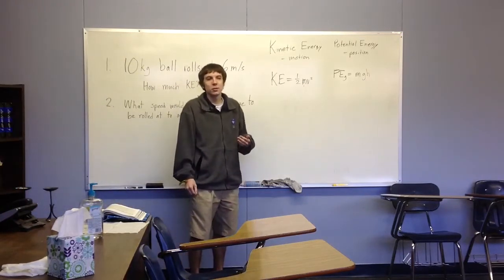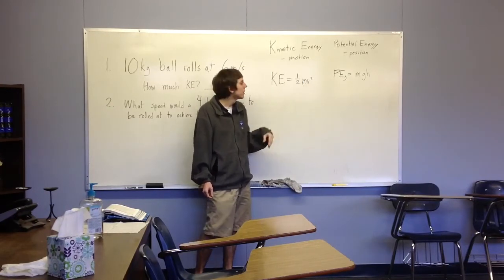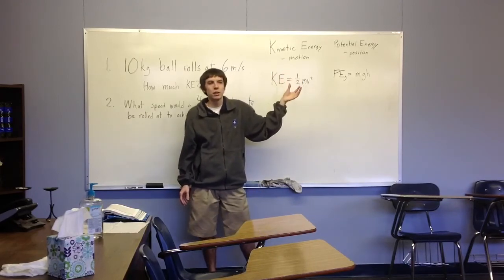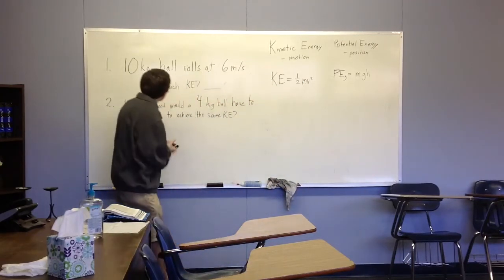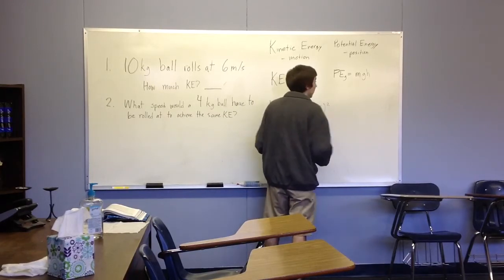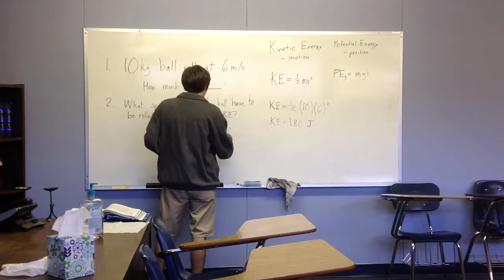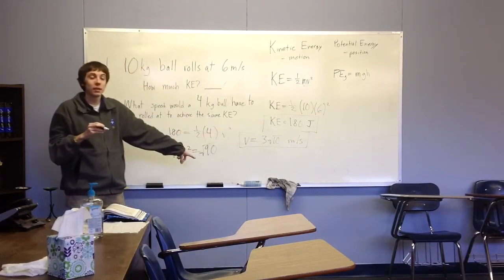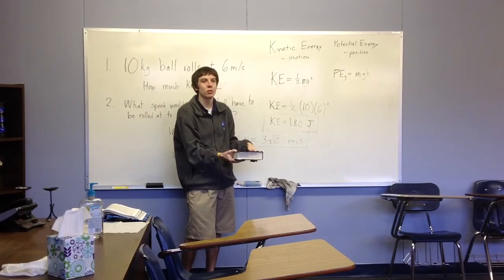Energy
Basic explanation of energy